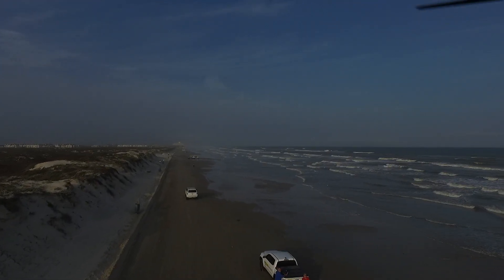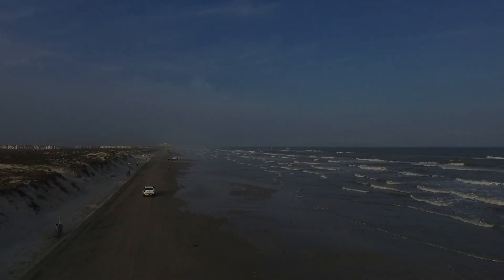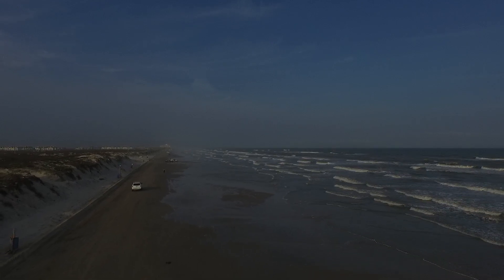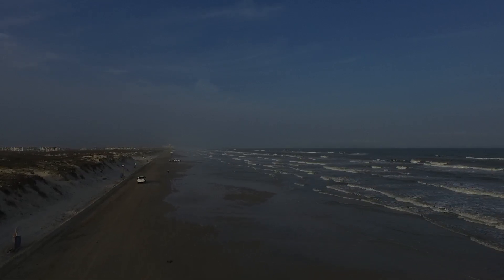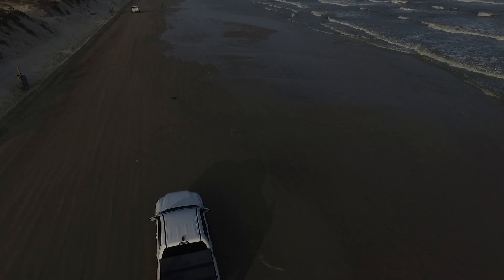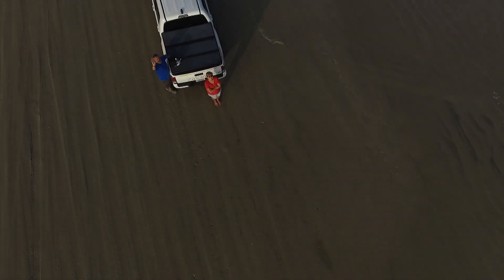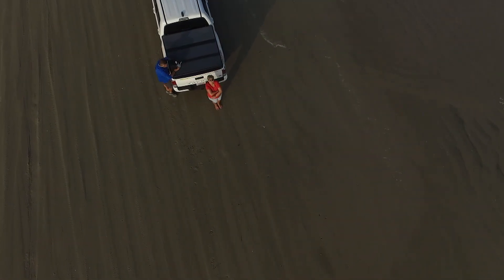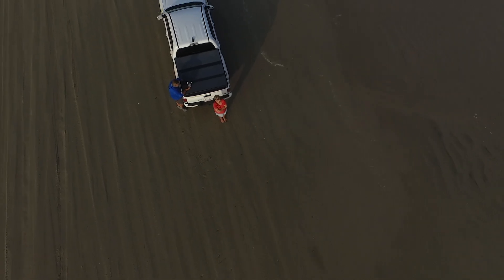Test Drone Beach Report 1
Just testing the drone for evening beach reports.